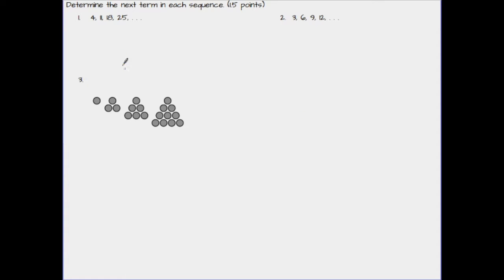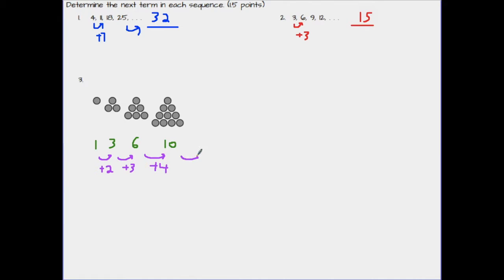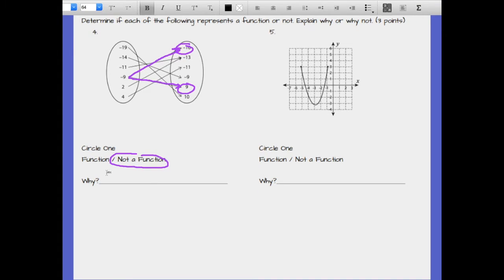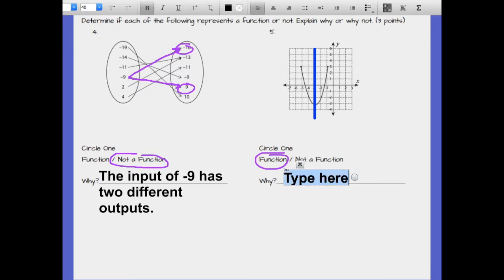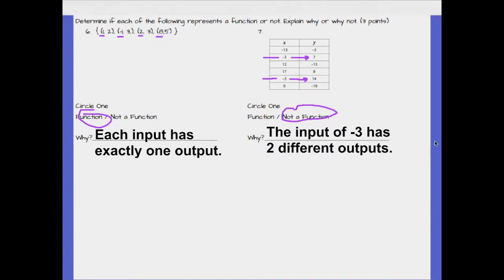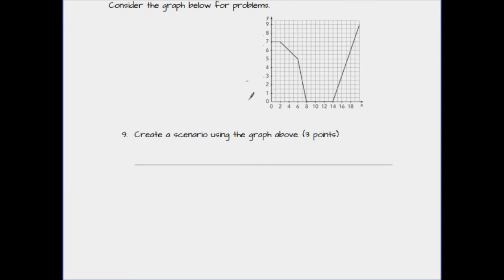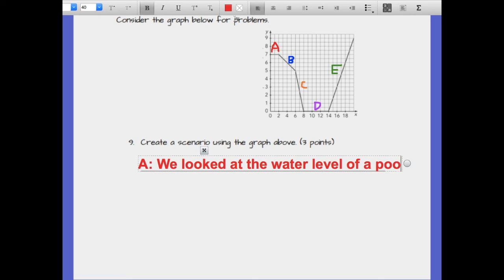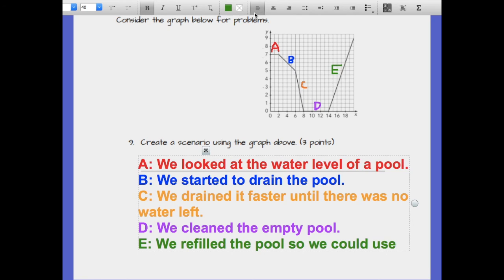Sequences and FUNction or Not? Study Guide